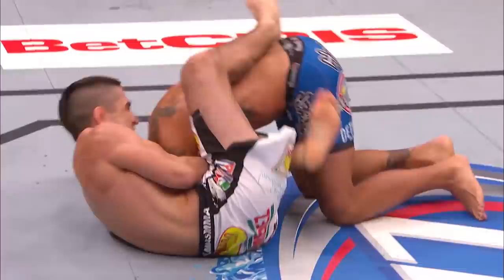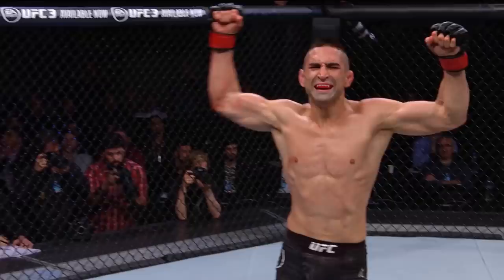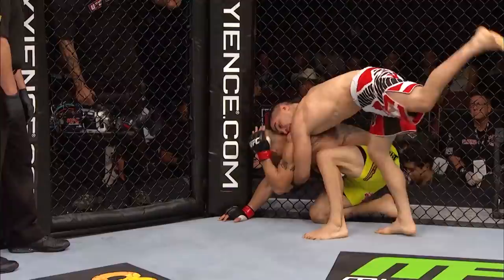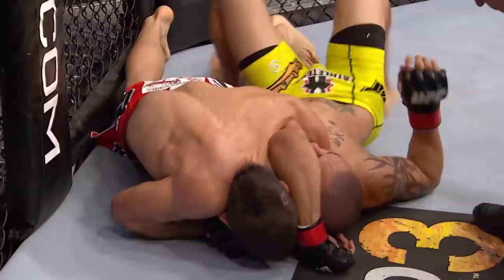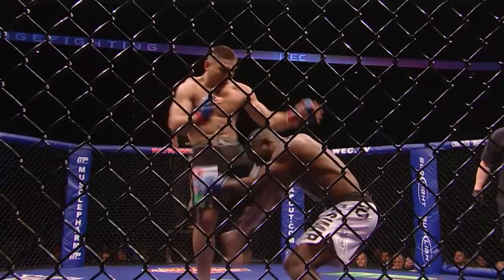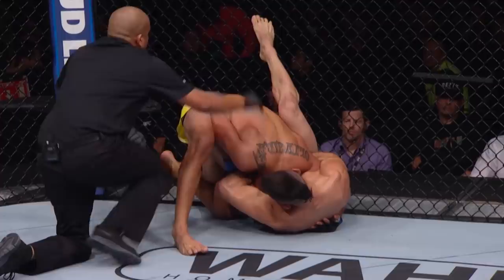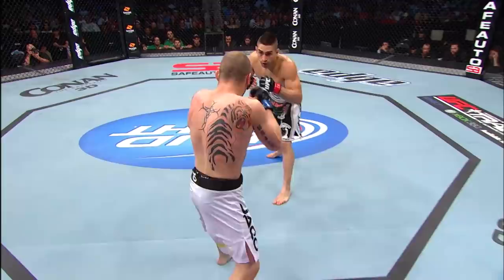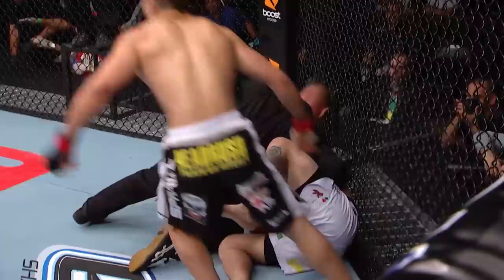Top Finishes: Ricardo Lamas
Former featherweight title challenger Ricardo Lamas has demonstrated that he can finish fights via knockout or submission at any time.